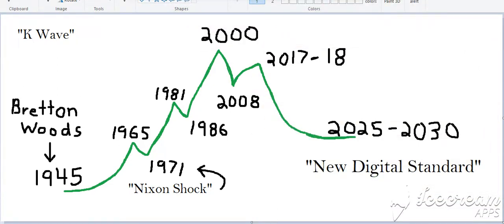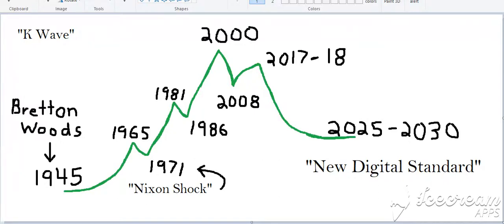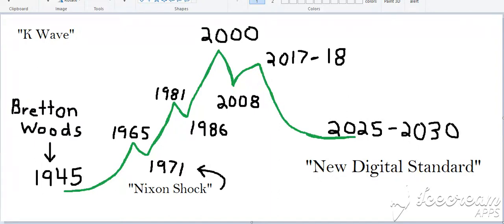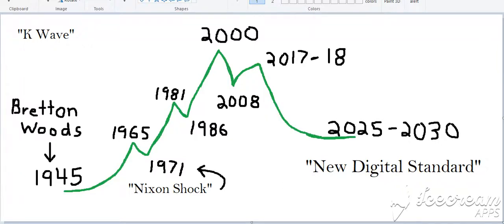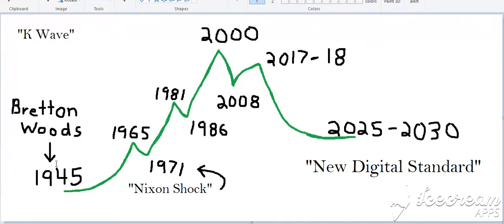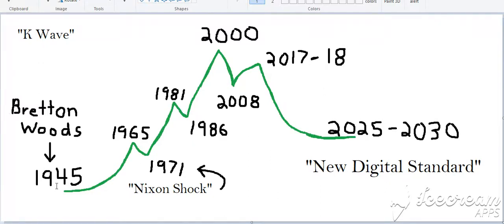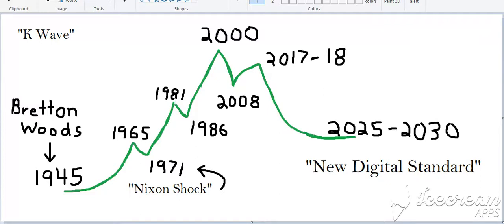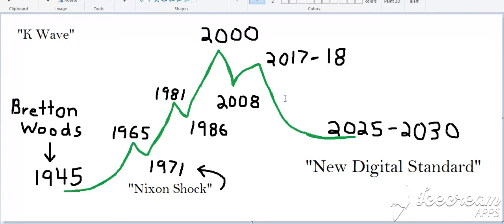Elliot Wave and the Kondratiev Wave Together! The Coming "New Digital Standard!"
I believe that based on the evidence, we may be in a Kondratiev Winter and after the winter is over we may be coming into a new "Digital Standard." It is likely that we could be entering into a cashless society.